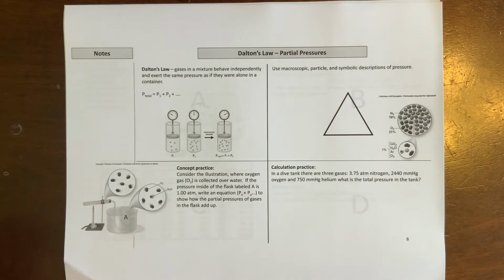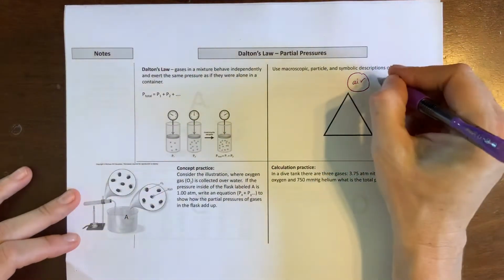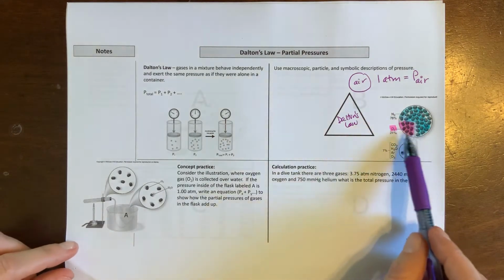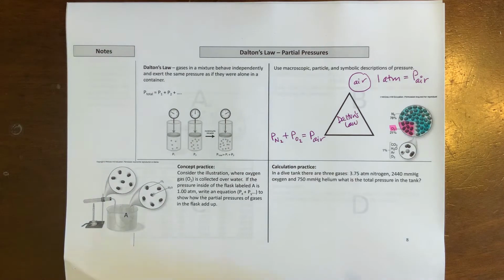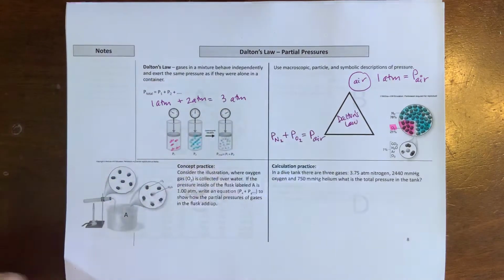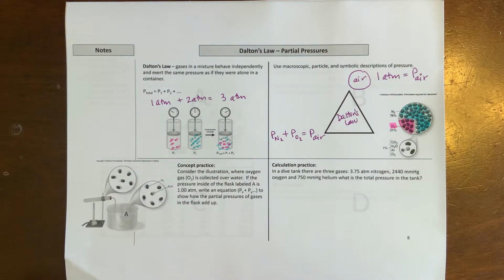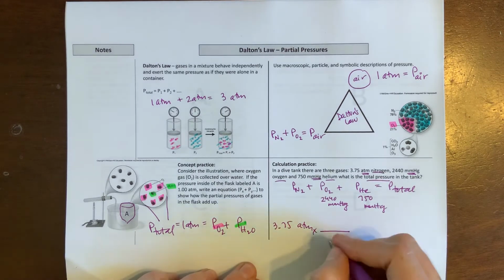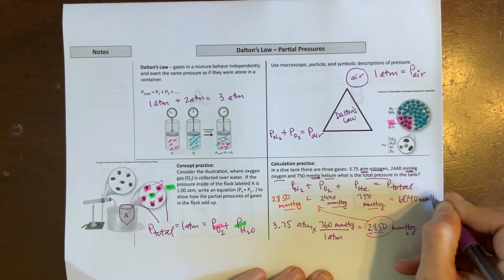Dalton's Law introduction